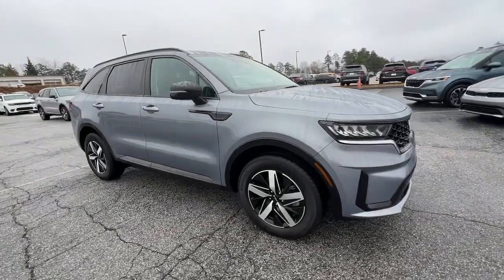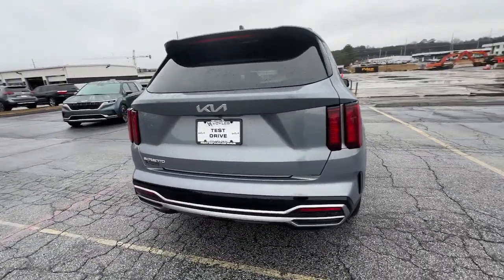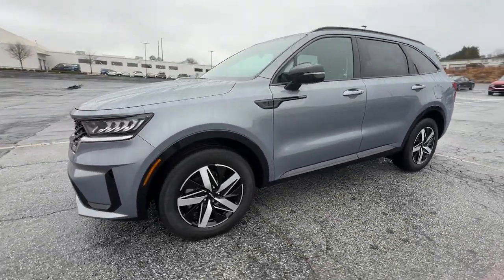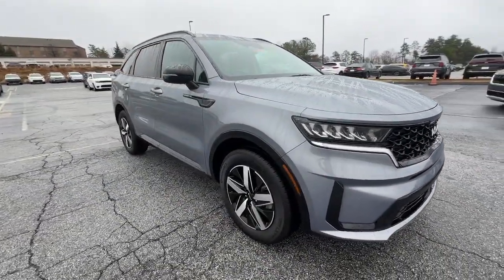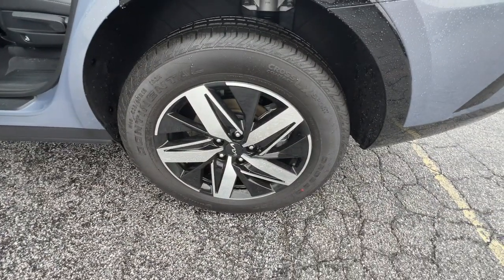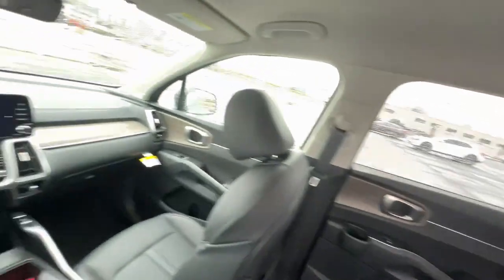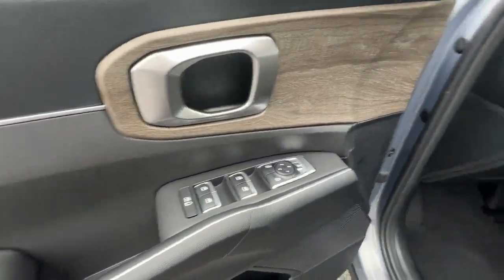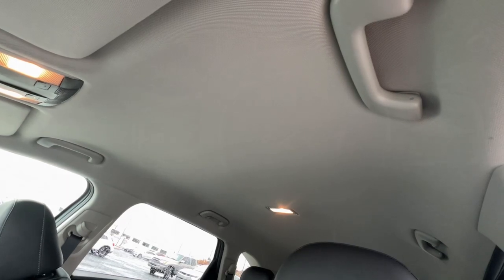2023 Kia Sorento EX GA Smyrna, Marrietta, Atlanta, Alpharetta, Kennesaw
New 2023 Kia Sorento EX available at Ed Voyles Hyundai Kia located in 2135 Cobb Pkwy SE, Smyrna, GA, 30080. Servicing the Smyrna, Marrietta, Atlanta, Alpharetta, Kennesaw area.

You will be amazed by this   2023  Kia Sorento. Take a closer look at this stylish Sorento. A smooth-riding road trip cruiser, this midsize crossover offers a versatile interior layout with 3-row seating, standard infotainment system, and advanced safety features.  These are just some of the great options this vehicle comes with: Pre-Collision System, Intelligent Auto on/off High Beams, Lane Departure Warning, HANDS-FREE LIFTGATE, Navigation System, Keyless Entry, Adaptive Cruise Control, Premium Sound System, Power Passenger Seat, Satellite Radio. Feel energized every time you take the wheel of this handsome Sorento. Treat yourself to a test drive today. Our staff will toss you the keys and give you an outstanding customer experience.